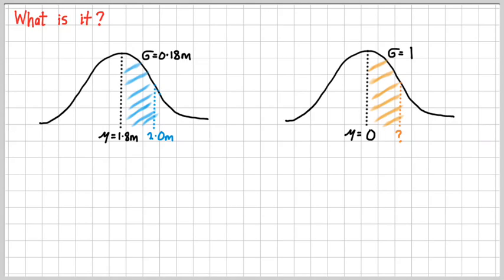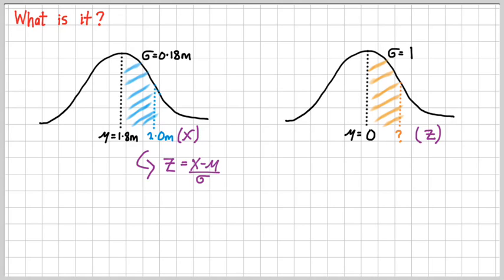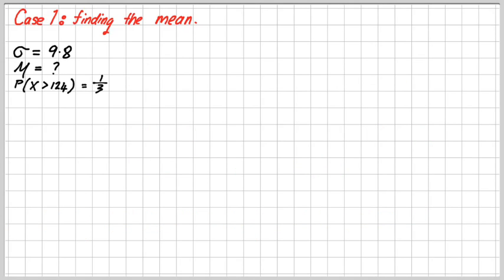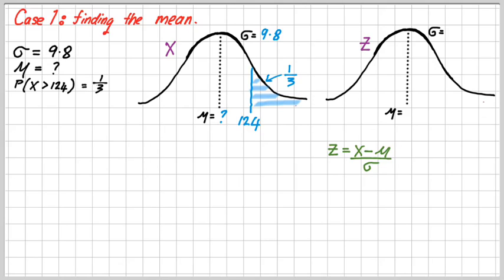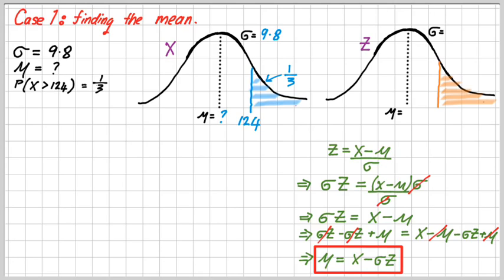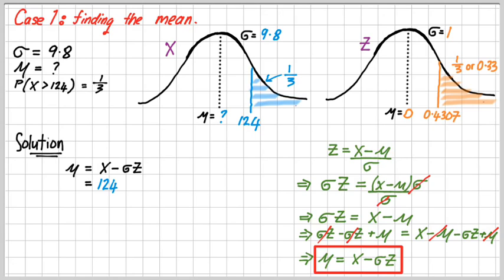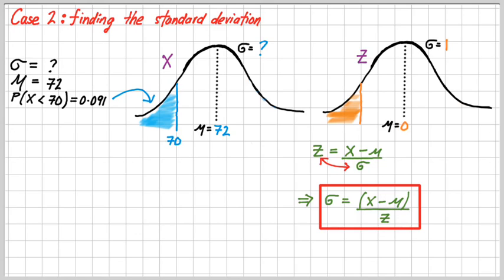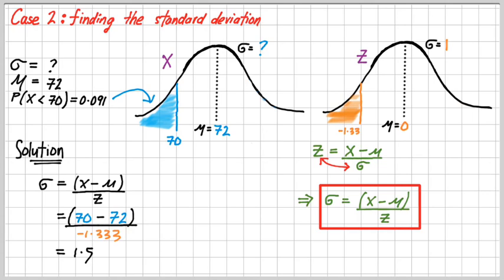Normal distribution (Z and X relationship)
Formulas did not always exist!